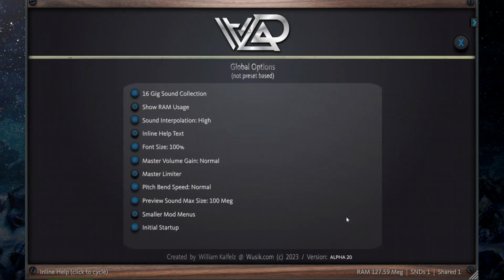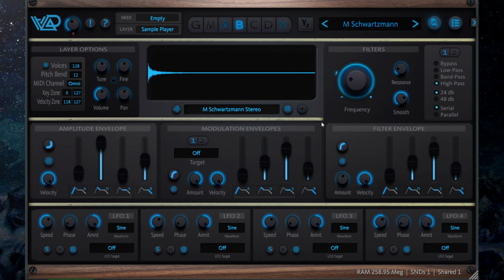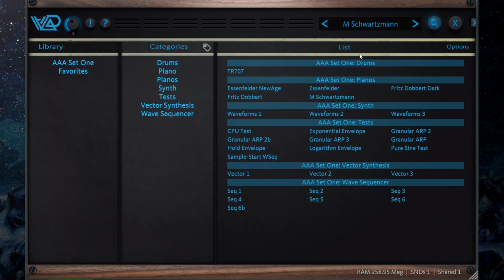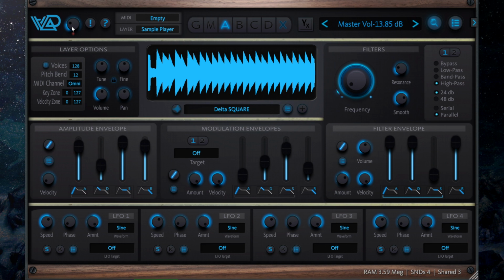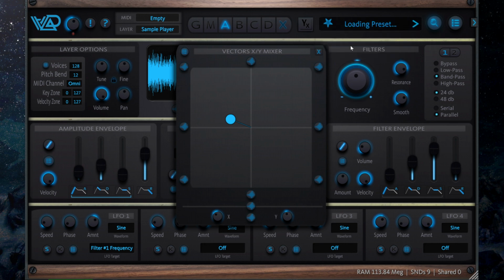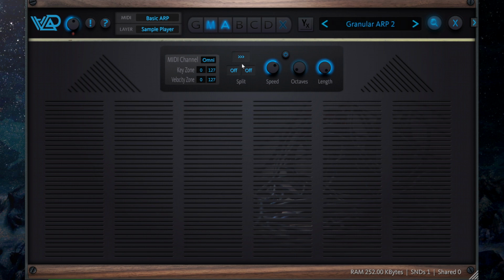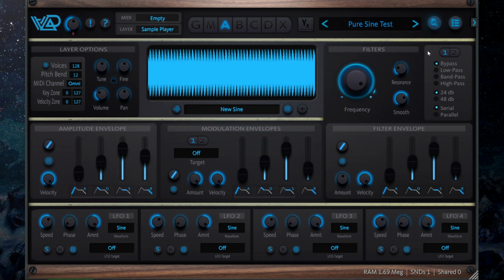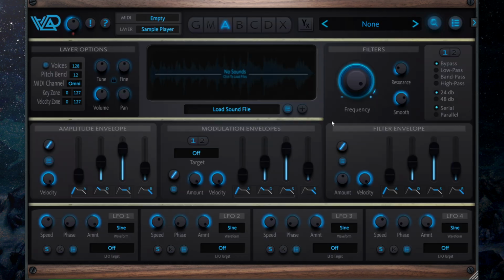Wusik Station AD ALPHA 20 - Some Presets And Tests + OSX Version